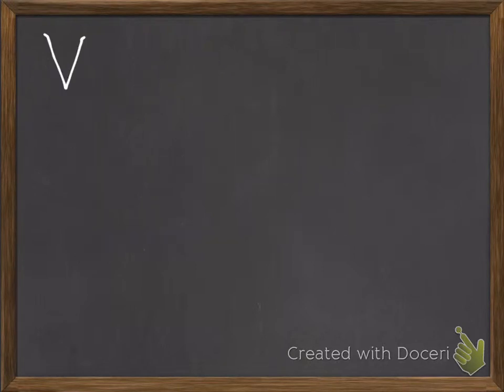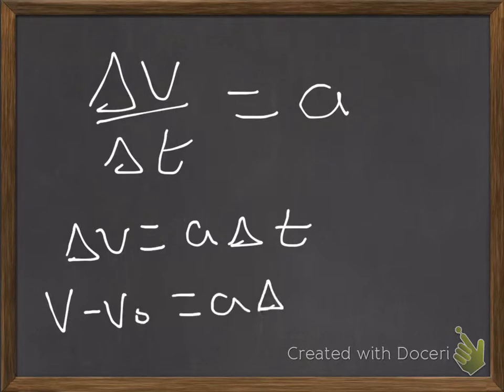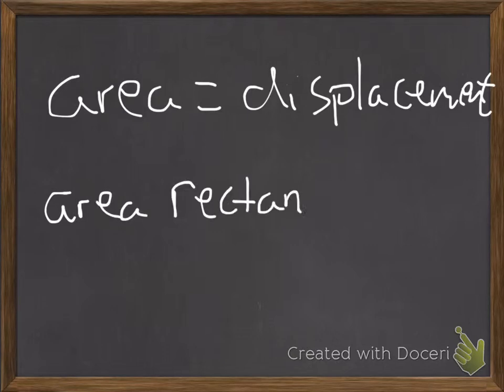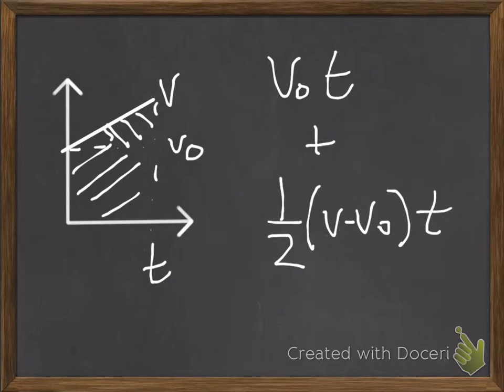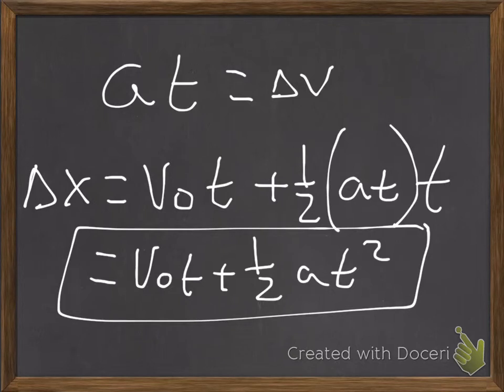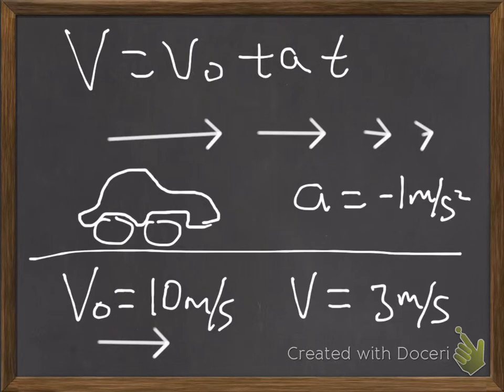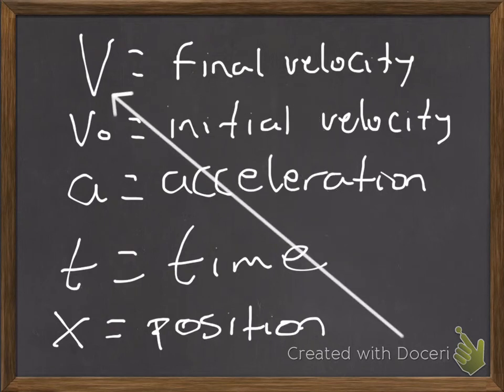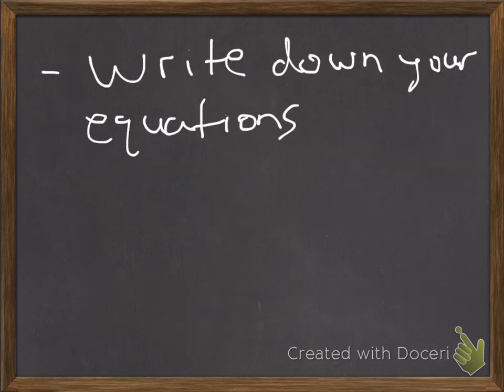how to use equations for word problems